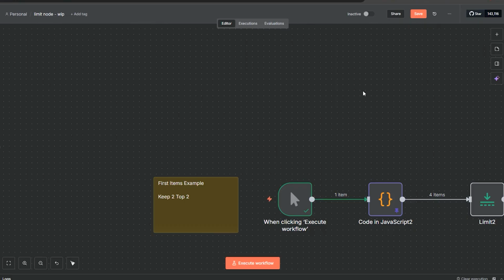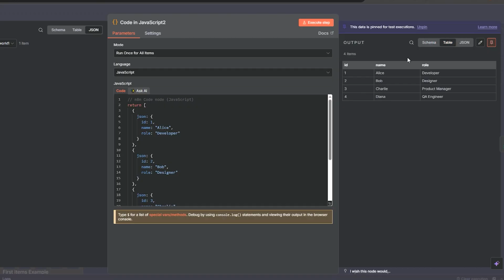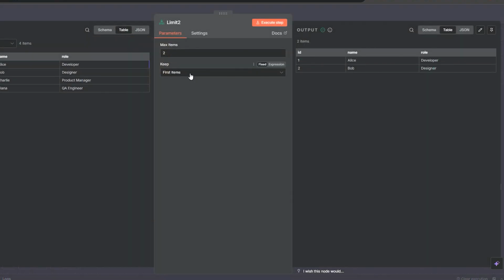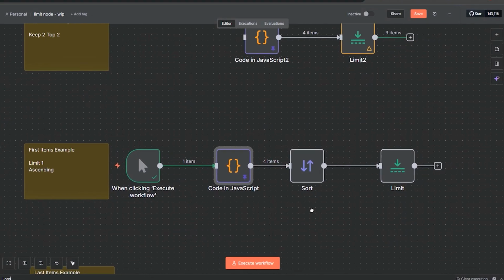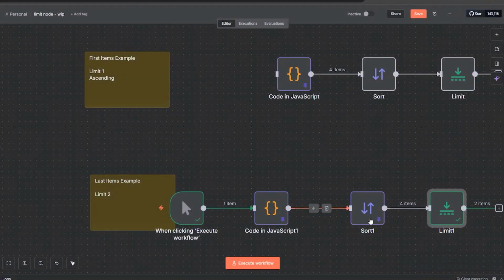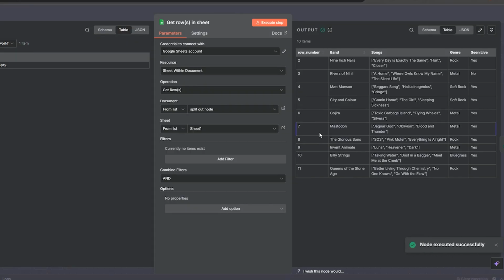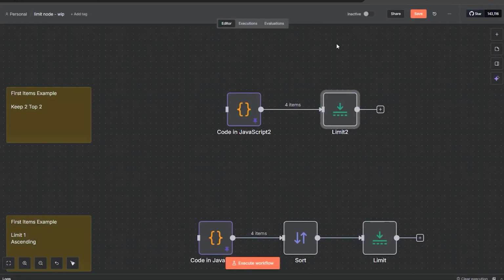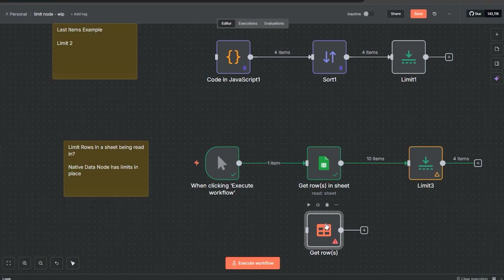How to Use the Limit Node in n8n (Step-by-Step Tutorial)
The limit node in n8n is one of the simplest yet most powerful tools for controlling data flow in your automation workflows. In this video, I break down how to use the limit node effectively with four practical examples that you can implement immediately in your own projects.

I start by explaining the two core parameters of the limit node: max items and the choice between keeping first or last items. Then, I demonstrate real-world applications including filtering employee data, finding the cheapest and most expensive menu items, and managing Google Sheets data efficiently.

One of the key insights in this tutorial is how the limit node pairs perfectly with the sort node. Since real-world data is rarely organized the way we need it, I show you exactly how to sort your data first before applying limits to get meaningful results like top performers, highest values, or most recent entries.

Whether you're working with Google Sheets, databases, or internal data tables, the limit node helps you cut through large datasets and focus on exactly what matters. I also explain why understanding the limit node now is important, as n8n continues to evolve and add built-in limiting features to various integrations.

By the end of this tutorial, you'll know exactly when and how to use the limit node to make your n8n workflows more efficient and targeted.

TIMESTAMPS
00:00 Introduction to the Limit Node
00:38 Finding and Adding the Limit Node
01:42 First Example: Keeping Top Items
03:02 Sorting Data with the Sort Node
05:17 Reading Data from Google Sheets
07:32 Recap and Final Thoughts